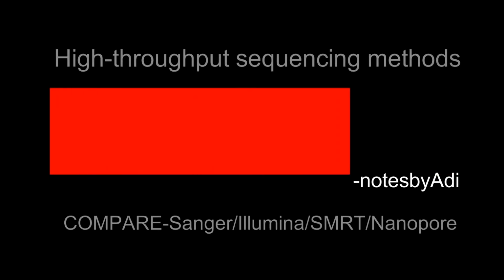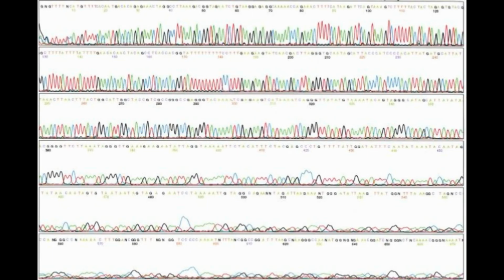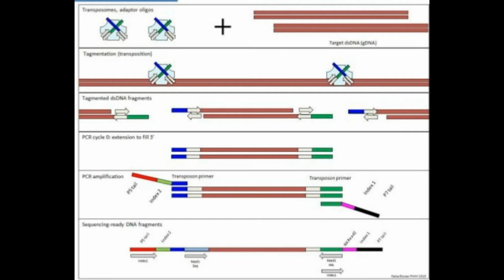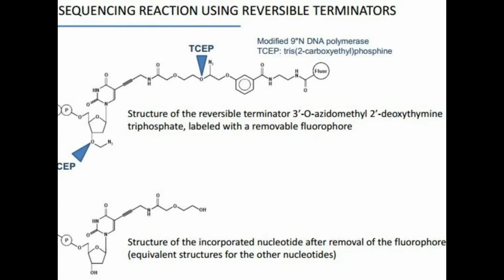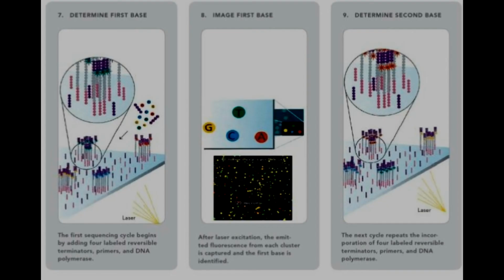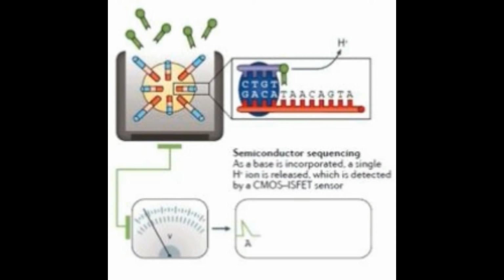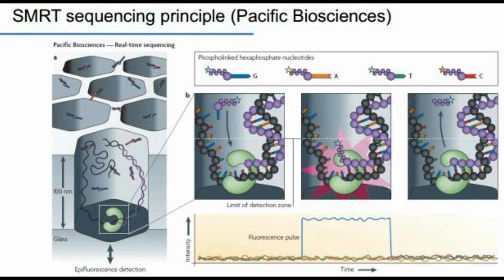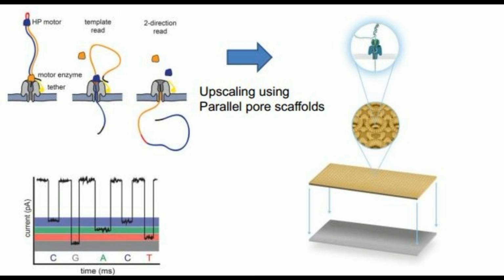Comparing next-gen techniques | Sequencing technologies | First, Second, Third and Fourth Generation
This video covers the basic purpose and description of the main sequencing techniques (first, second, third and fourth generation) namely Sanger, Illumina, Single-molecule based & Nanopore. Hope you find this useful!